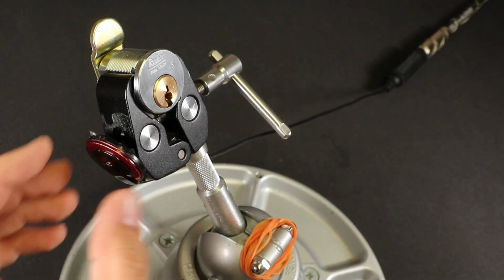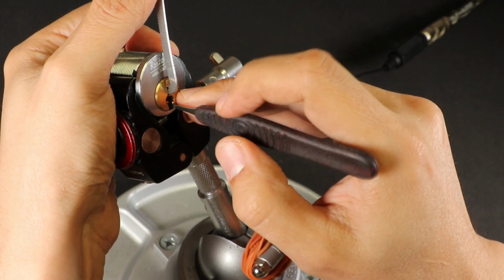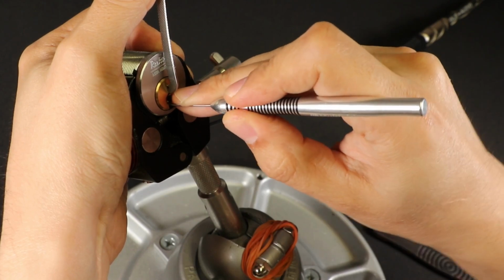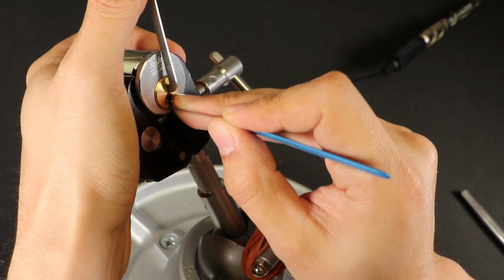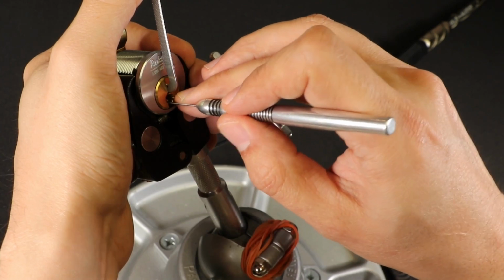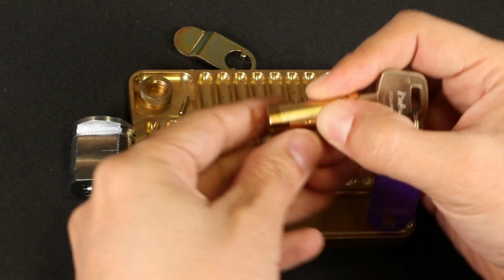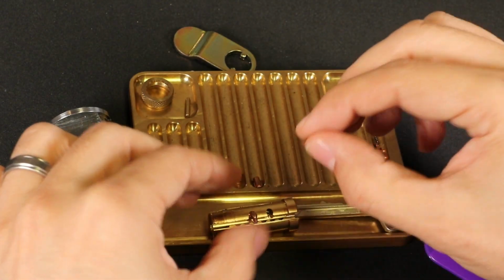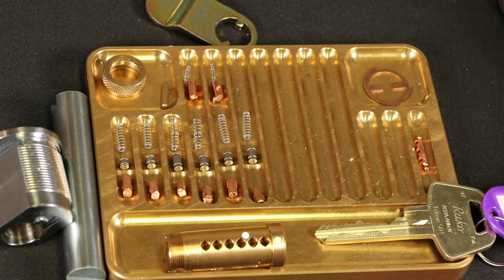[L161] (Assa) Ruko Triton 401 Lock - pick and gut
The Ruko Triton 401 is the little brother of the 501 in that it has 2 sidepin (fingerpins) instead of 5. Otherwise it is quite similar to the Twin Control on my previous video (or Twin Combi on a video I did a while ago) in that it has 6 top pins with barrel spool drivers and matching countermilling on the plug, as well as sidepins that need to be lifted and rotated. The main difference is that the key pins in this lock have peaks cut into them (they cannot freely spin) that fit the key in a specific manner.

0:00 - intro
1:42 - pick begin
16:06 - picked open
16:41 - gut begin
24:34 - pin reveal